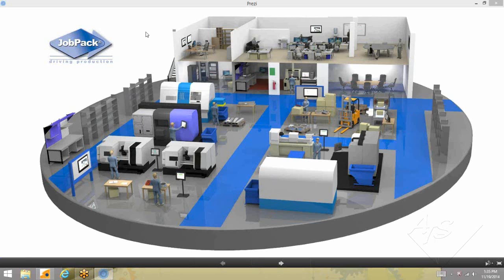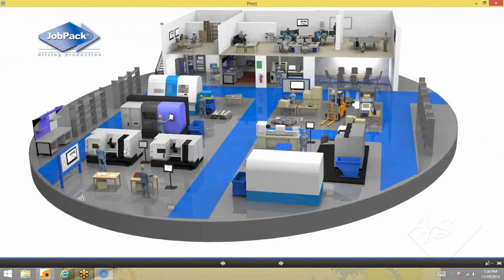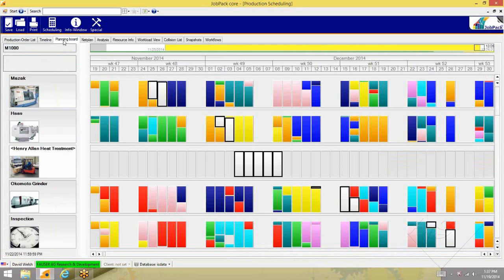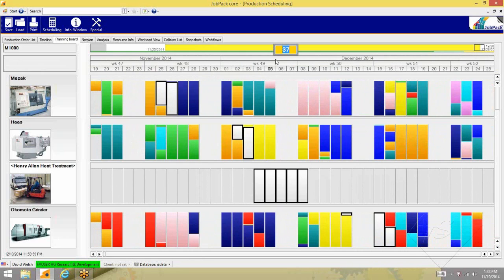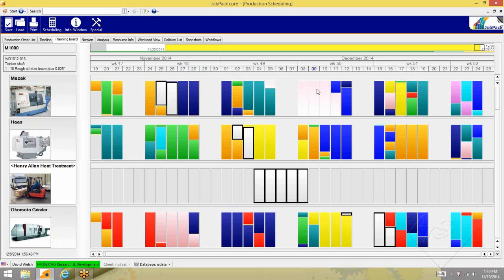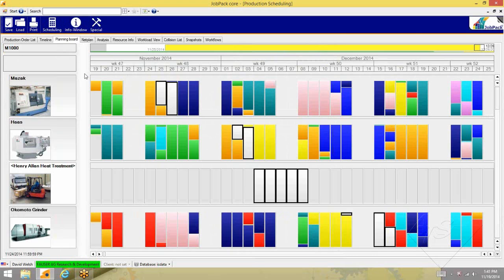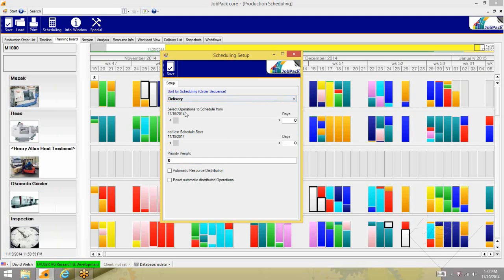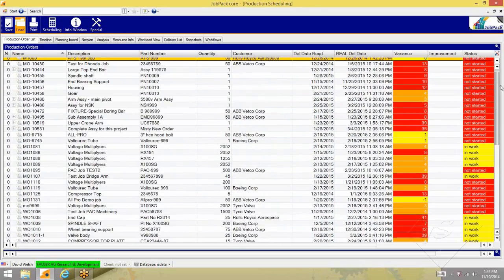Jobpack Demo Limited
This JobPack video is just a small portion of what JobPack can do.